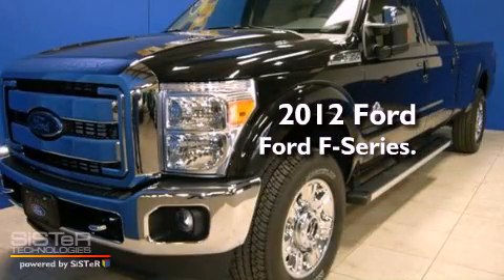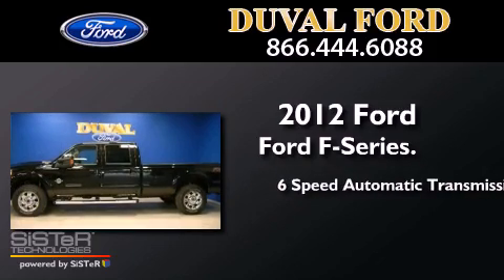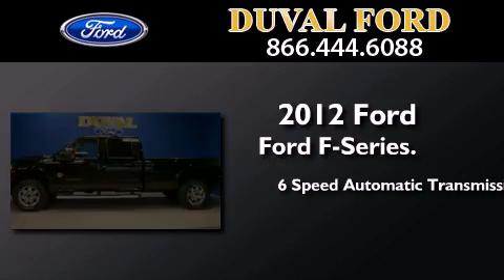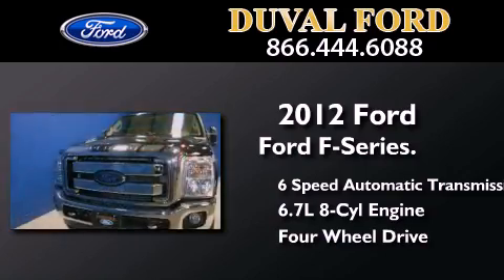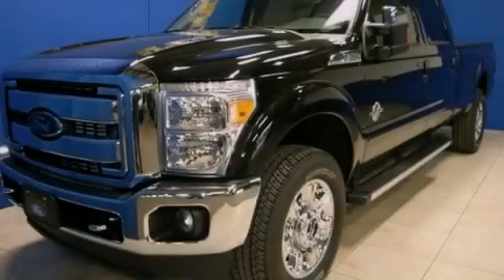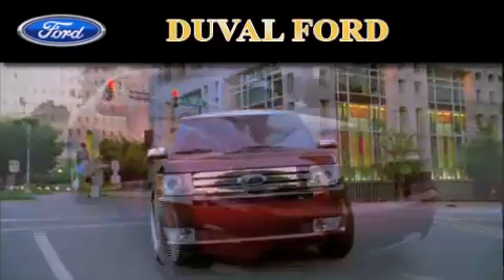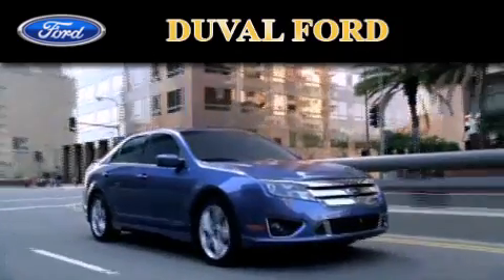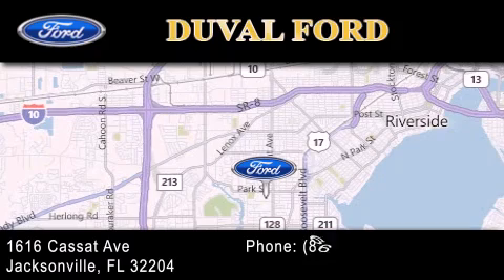2012 Ford F-350 Jacksonville FL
Year : 2012
 Make : Ford
 Model : F-Series
 Engine : 6.7L V8 Diesel
 Trans . : Automatic 6-Speed
 Exterior : Tuxedo Black

 Interior : Adobe Lthr
 Stock : CEC41245